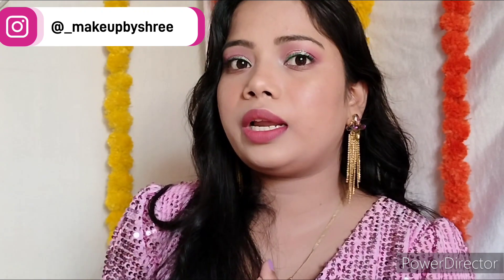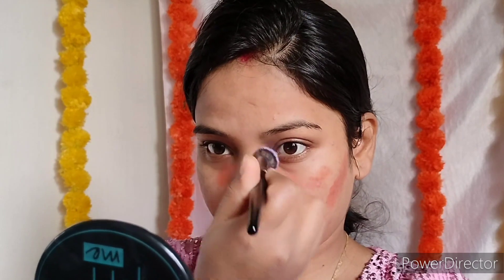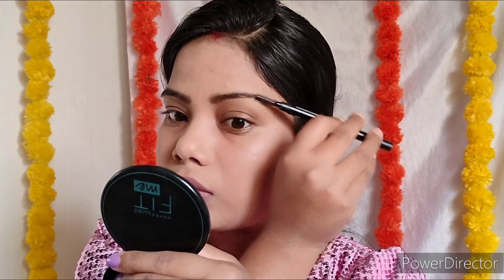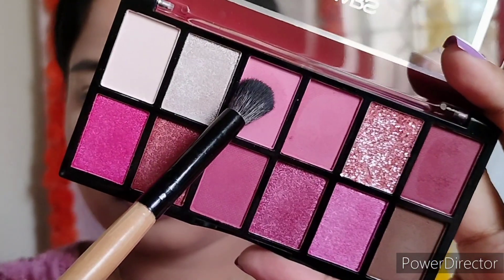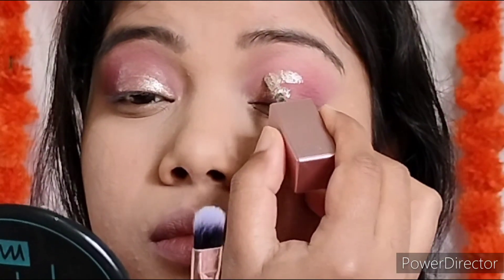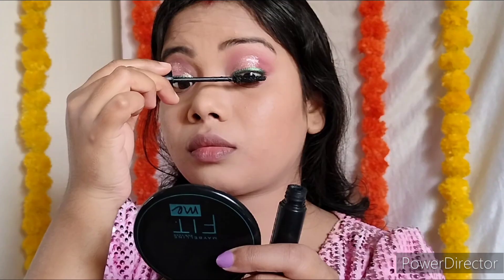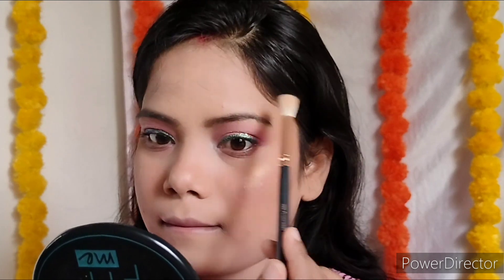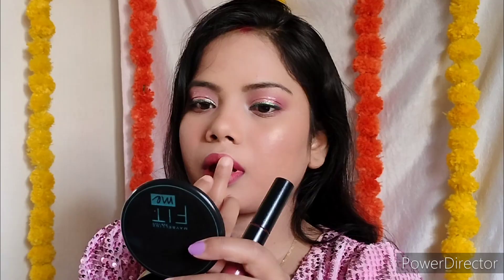Beginner Makeup Tutorial Step By Step || Wedding Guest/Party Makeup Under ₹500 || Pink Outfit Look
Hlo beautiful people, this video is going to be very helpful, I did a pretty pink makeover under ₹500. Created a glam look actually it's a pink makeup with all the affordable products. So as a beginner, you can try these products. Also I tried a new product, *Swiss Beauty Holographic Eyeliner (multicrome effect)*, it's a bomb product, you have to try this, there is a short review about this product in this video, hope you will find this helpful.
For base makeup:
- Insight Pore Minimizer Primer : ₹115
- NYbae Orange Color Corrector Stick 10 : ₹159
- Insight Pro Concealer Palette 02 : ₹199
- Nykaa All Day Matte Foundation (olive) : ₹599( always you get this under 500)
- Swiss Beauty Liquid Concealer 02 Sand Sable : ₹229
- Maybelline New York Fit Me Poreless Powder 128 : ₹259
- NYbae 3in1 Face Palette : ₹375
- Swiss Beauty Ultra Glow Palette 02 : ₹349
- Swiss Beauty Makeup Fixer : ₹249
For colorful eye makeup:
- Miss Clair Waterproof Eyebrow Pencil Dark Brown : ₹125
- Mars Dance Of Joy Eyeshadow Palette 1 : ₹299
- Swiss Beauty Holographic Eyeliner multicrome effect : ₹449
- NYbae Eye Love Curling Mascara : ₹299
For long-lasting pink lips:
- Swiss Beauty Lip Liner Maroon 21 : ₹69
- Maybelline New York Sensational Liquid Matte Lipstick 08 : ₹429